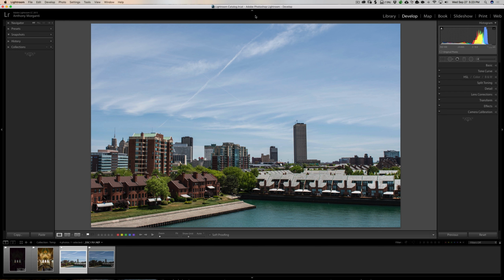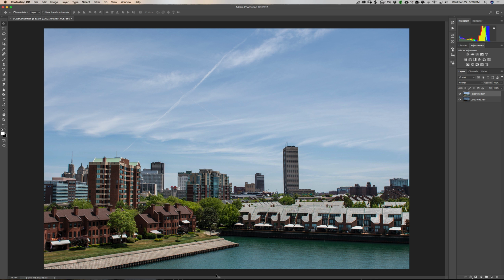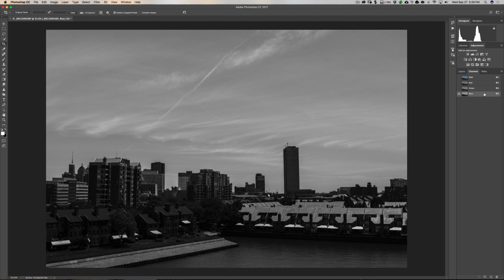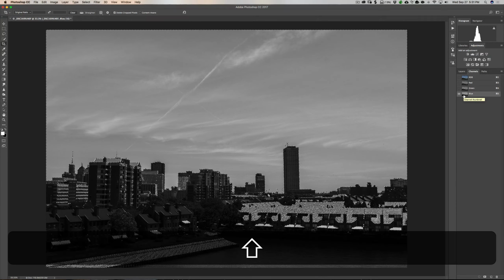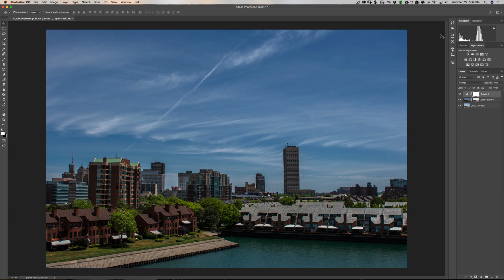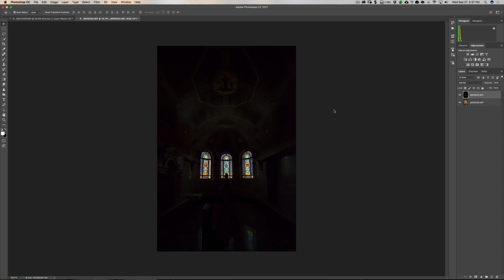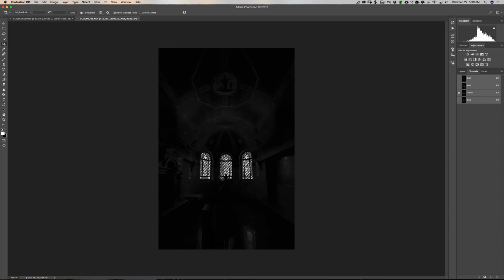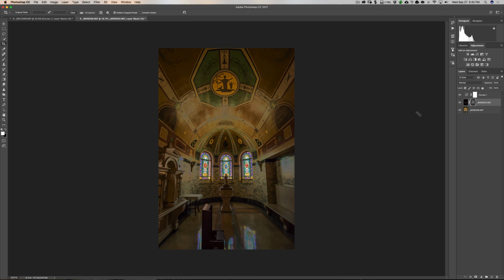Intermediate Photoshop - Episode 2: Exposure Blending Using Channels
This is Episode 2 Intermediate Photoshop. This video series is meant to build on what we learned in my previous series, "Getting Started in Photoshop".

In this Episode, we're going to exposure blend two images of a scene using channels.

All my videos are free. Please help me continue to create them and improve them. Click below for info on how you can help:

Are you a beginner when it comes to Photoshop? Check out my series, "Getting Started in Photoshop" by clicking here: